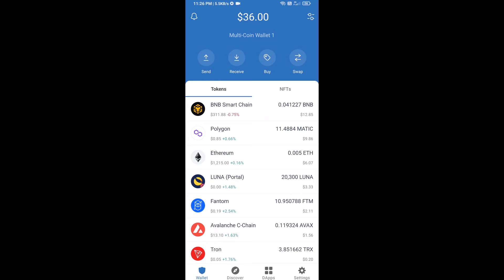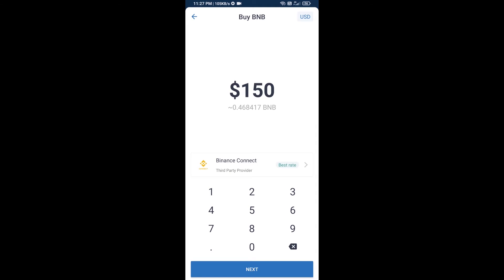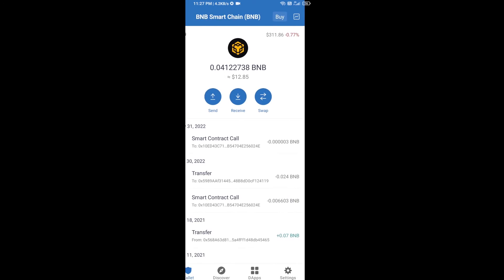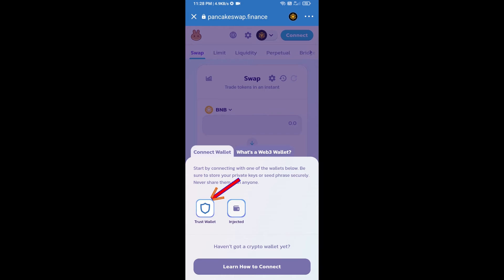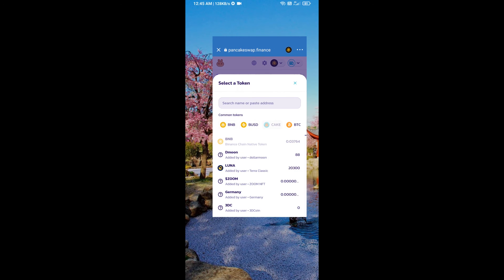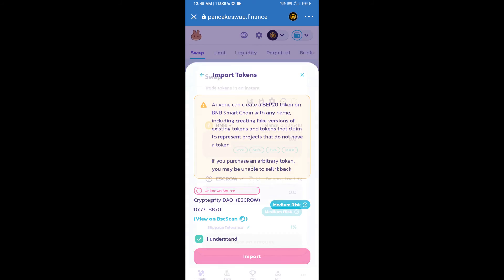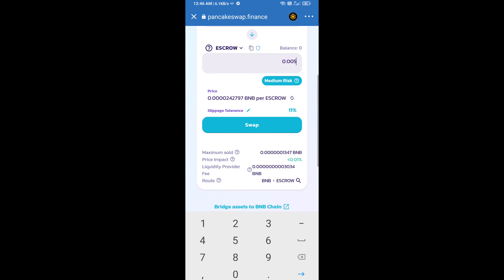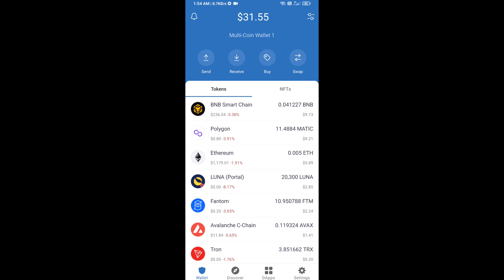How to Buy Cryptegrity DAO (ESCROW) Token Using BNB and PancakeSwap On Trust Wallet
How to Buy Cryptegrity DAO (ESCROW) Token Using BNB and PancakeSwap On Trust Wallet OR MetaMask Wallet.